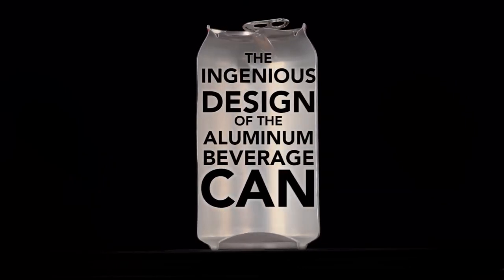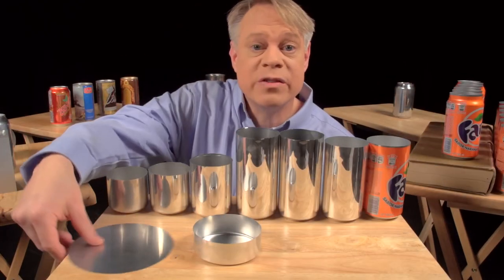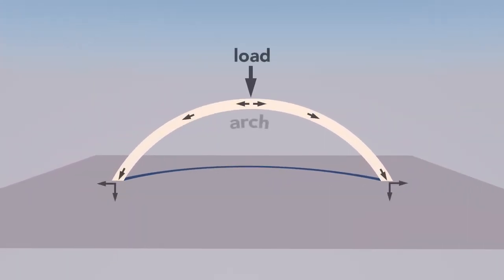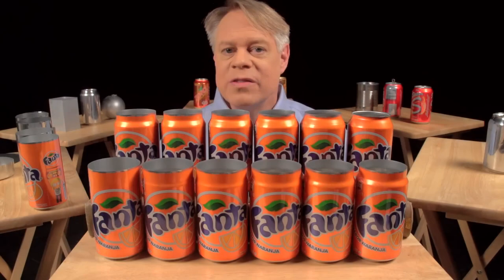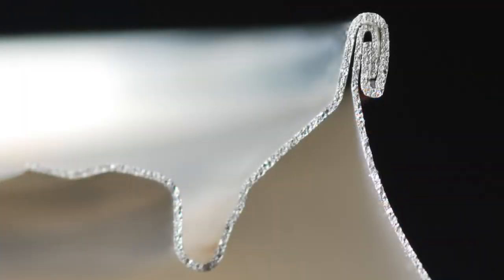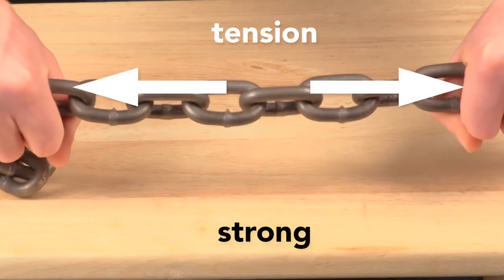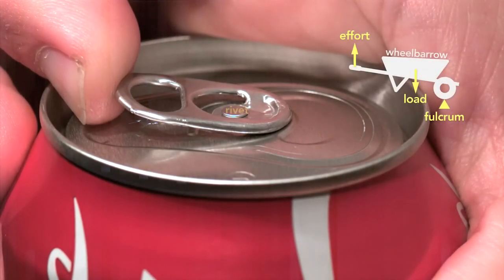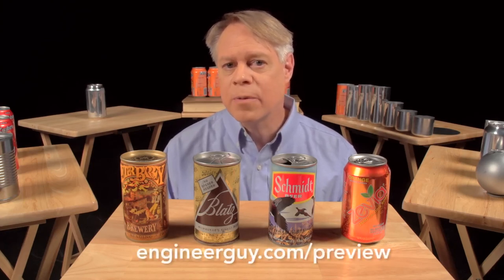The Ingenious Design of the Aluminum Drinks Can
Bill details the engineering choices underlying the design of a beverage can He explains why it is cylindrical, outlines the manufacturing steps needed to created the can, notes why the can narrows near it lid, show close ups of the double-seam that hold the lid on, and details the complex operation of the tab that opens the can.